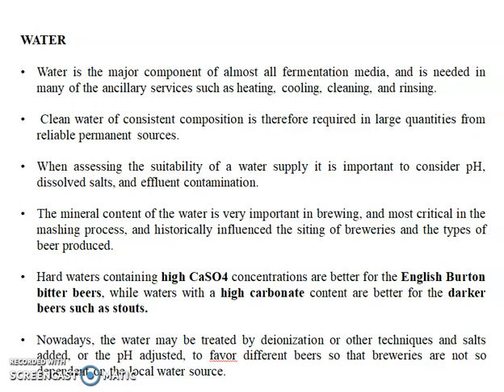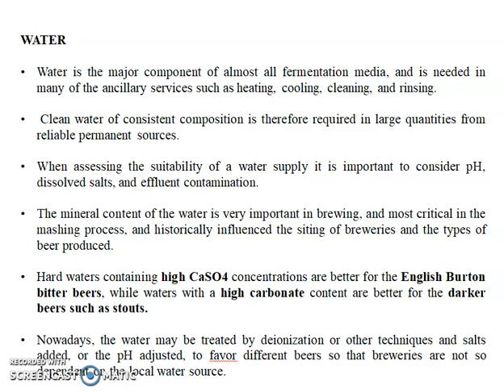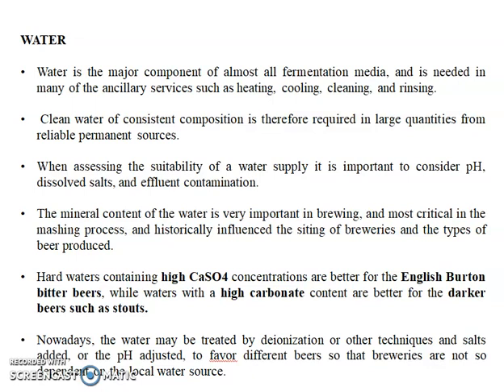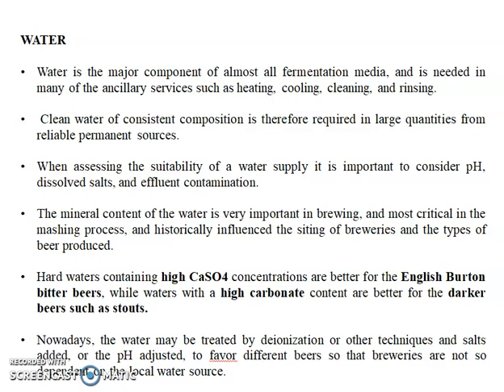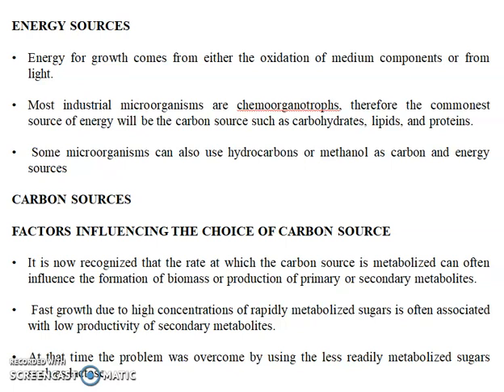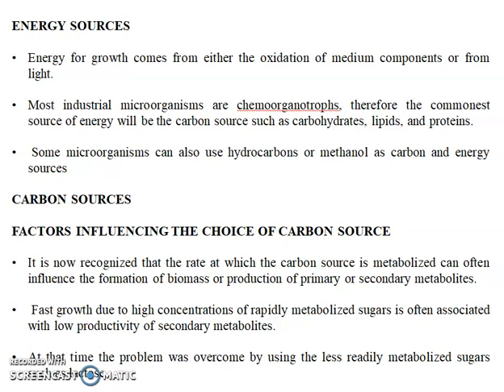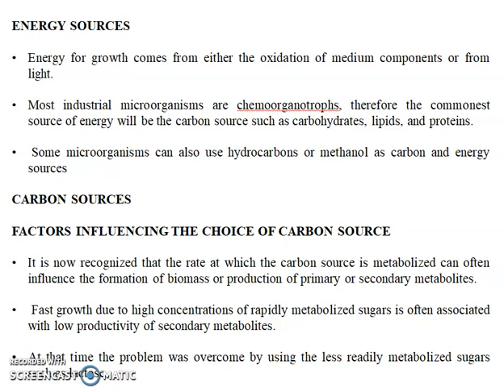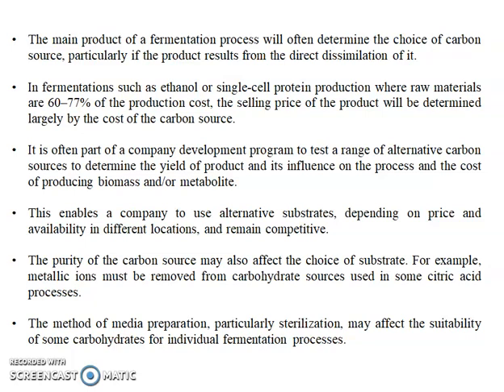Media formulation-Water and energy source